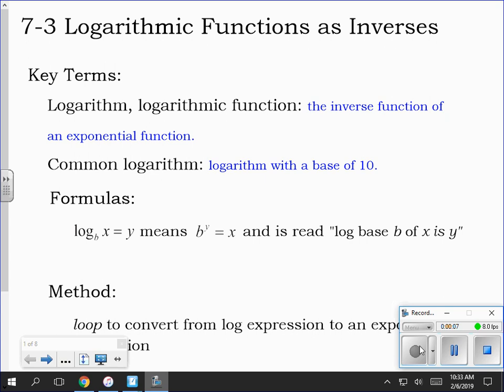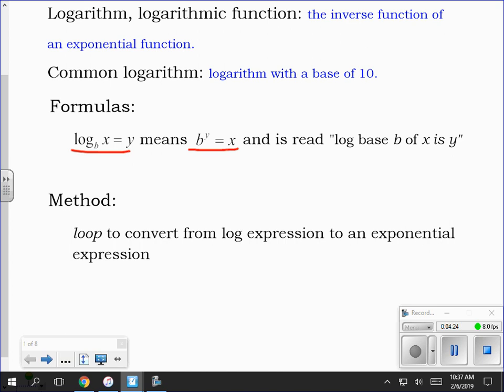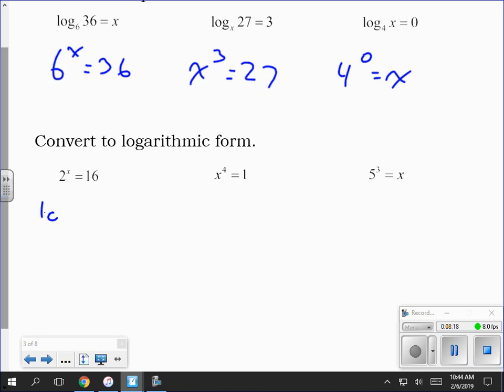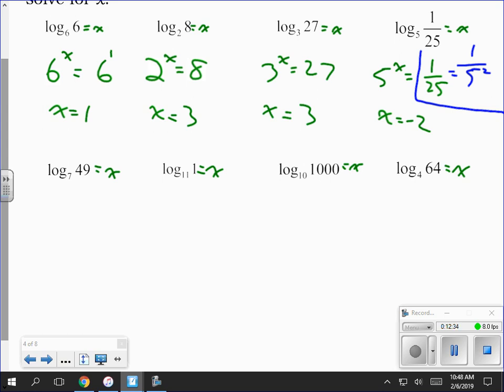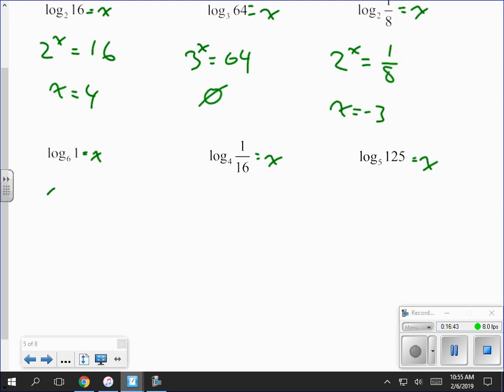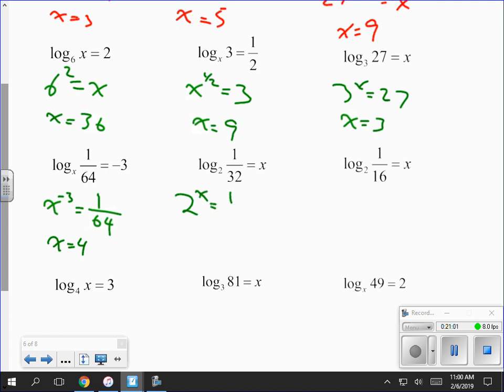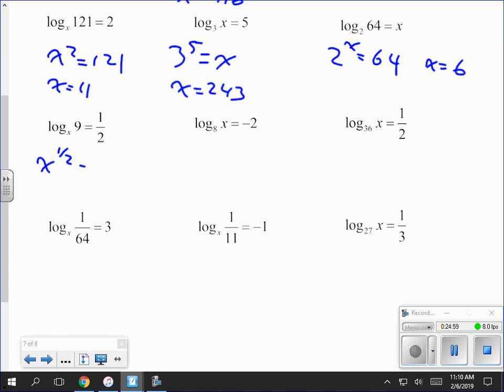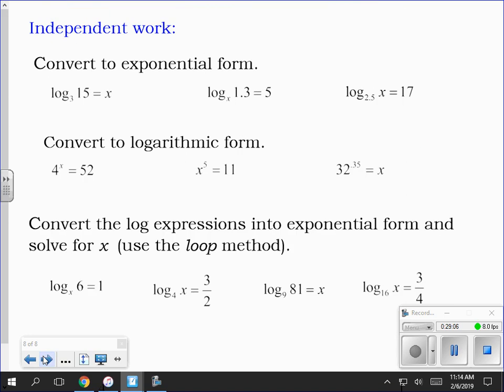Alg 2 lesson 7 3